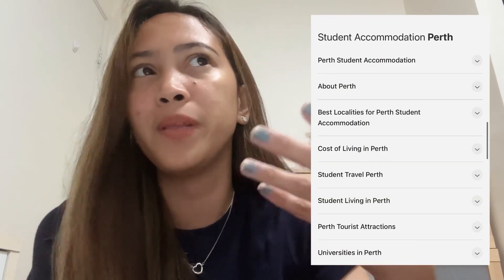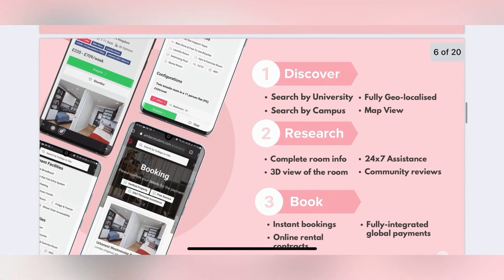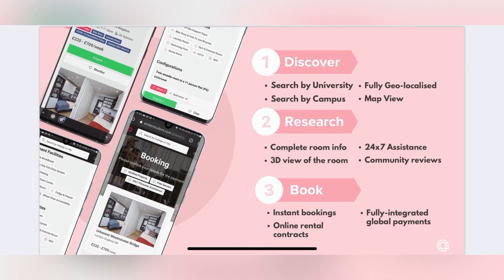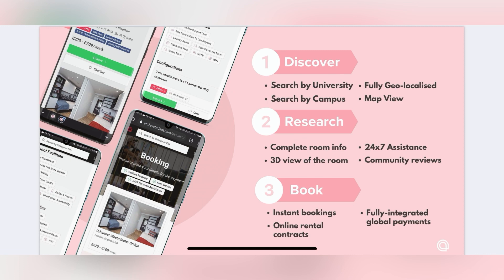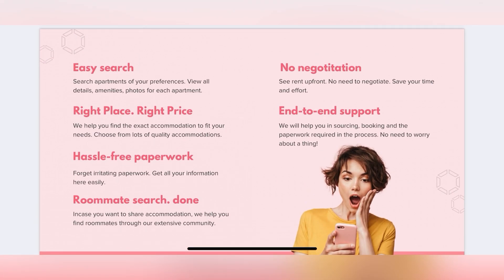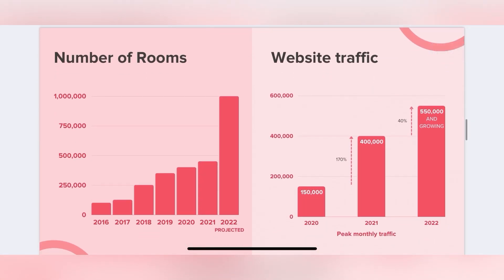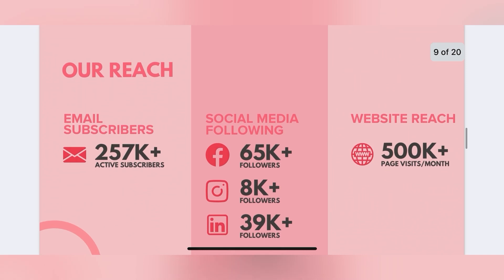ROOMS TO RENT | AmberStudent | International Student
Hola everyone! If you’re having a hard time in finding accommodation, you can search on Amber website.